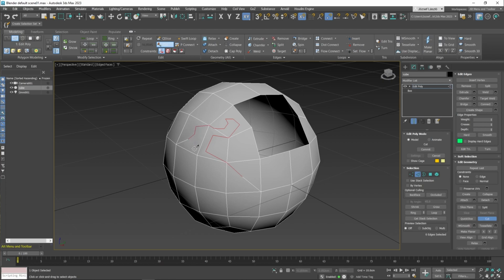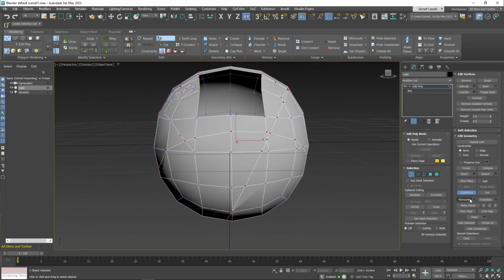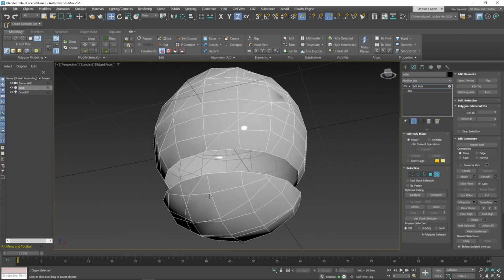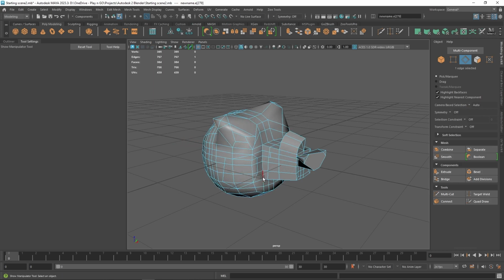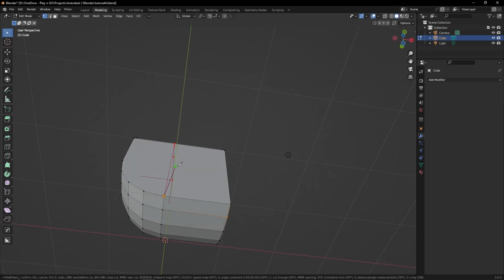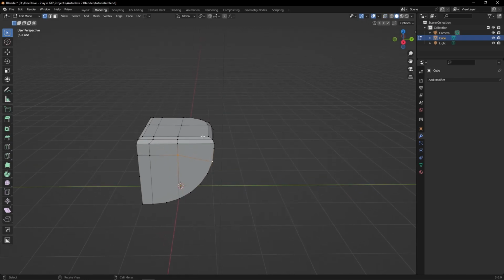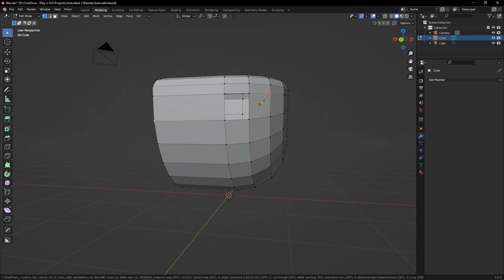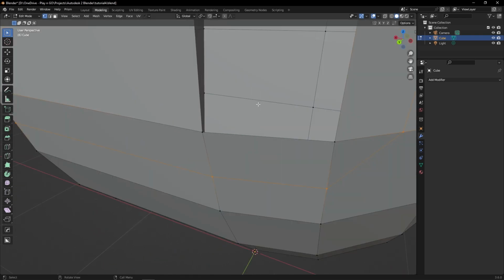A2B - Chapter.II - 7 Cut and Slice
Cutting, slicing through your mesh in Maya, Max and Blender.
00:10:57 Cut - Maya
00:11:36 Cut - Max
00:12:33 Slice - Max
00:13:27 Slice - Maya
00:14:13 Cut - Blender
00:15:38 Slice - Blender